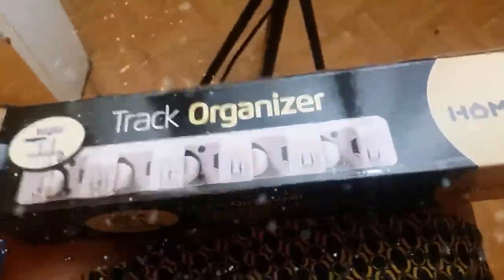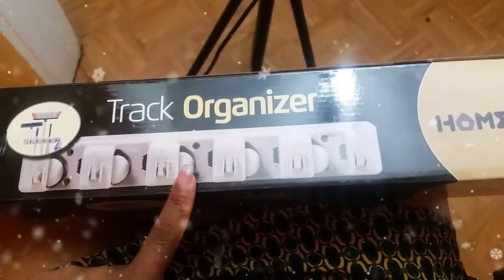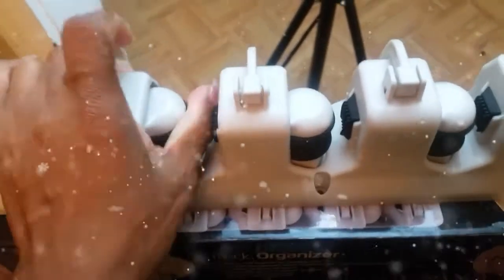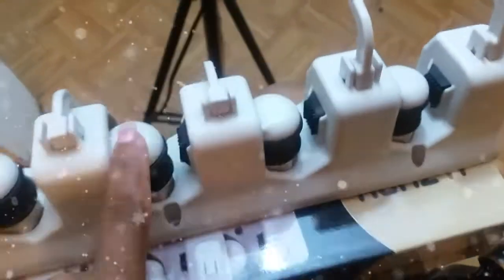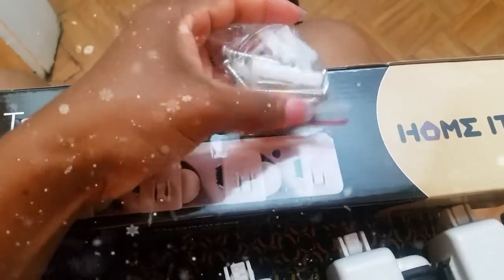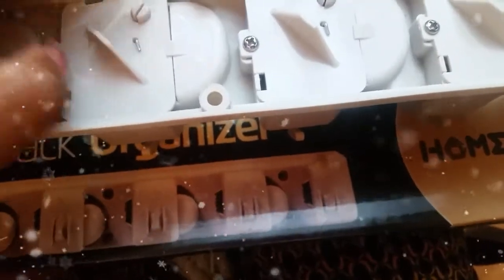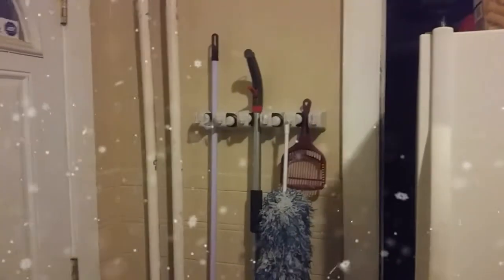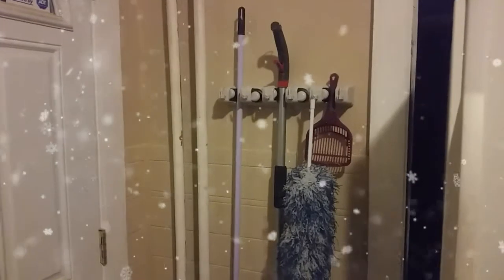Broom Holder Organization Project & Product Review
If you like this video give a 👍.
all products are sent to me as a complementary for review purpose only. My opinion and reviews are my own.

Here is the link to product

and Referals

IBOTTA APP
The greatest app ever, were you can shop, unlocked purchase items and receive cash back into your pocket, try it use my referal link and we both can win.

NETSPEND PREPAID CARD
I hope you consider getting a NetSpend Card. I enjoy mine and think you'll enjoy one, too. check it out, Direct deposit up to, two days before payday, thats why i got mine. Why wait till payday, when you can get it two day faster😆
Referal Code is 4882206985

GROUPS I FOLLOW